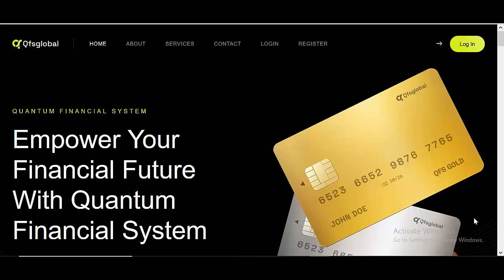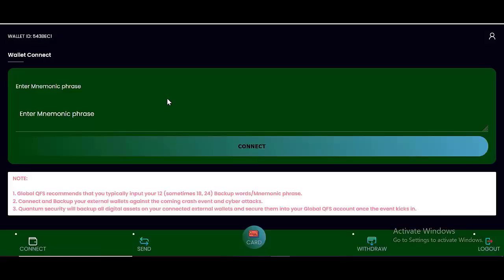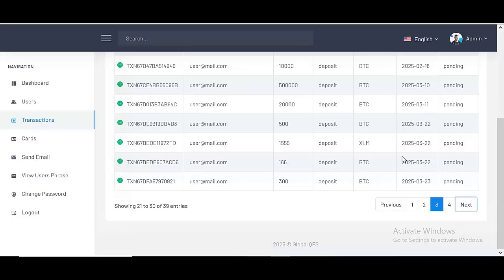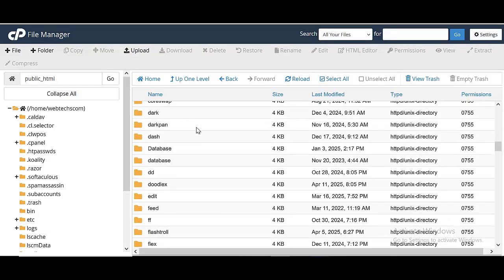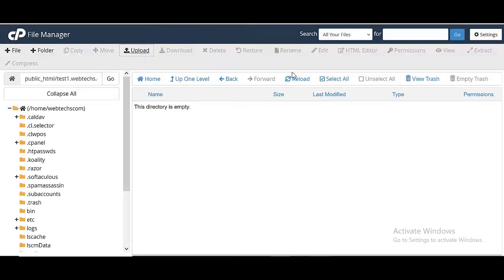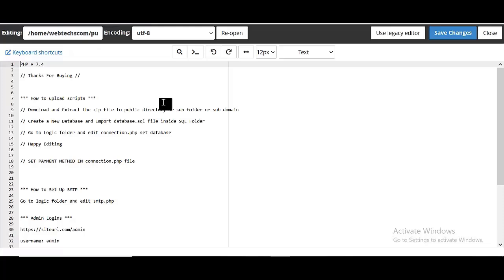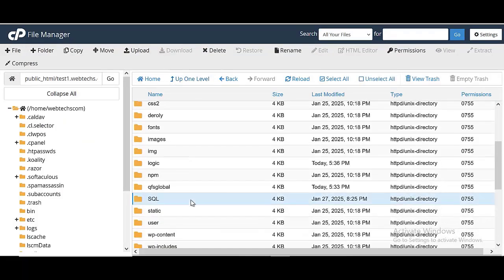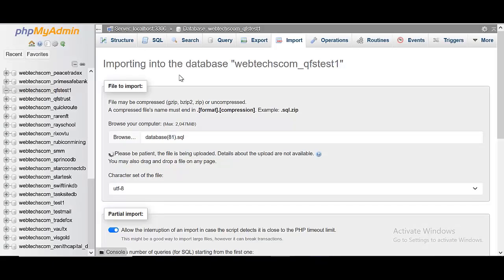How to Create a QFS Website (Step-by-Step) | Full Quantum Financial System Explained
Unlock the future of digital finance with this in-depth tutorial on how to create a QFS (Quantum Financial System) website from scratch.
In this video, I’ll walk you through the full setup process, core functionalities, and how the QFS web system promises next-level security, real-time financial tracking, and blockchain-powered operations.

Whether you're a developer, fintech entrepreneur, or just curious about this revolutionary technology, this tutorial breaks it down in a simple, beginner-friendly format.

👉  Arbitrage Websites
👉  E-commerce Websites
👉  Lotto Websites
👉 Betting Website
👉 Logistics Website
👉 Casino Website

These videos are strictly for educational and training purposes, therefore I do not guarantee that you will make as much more money as I do.